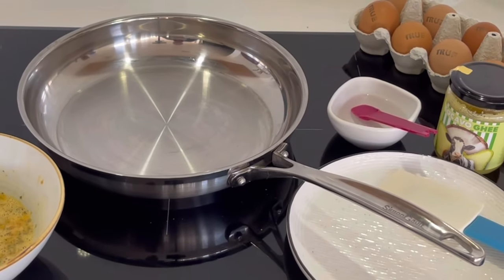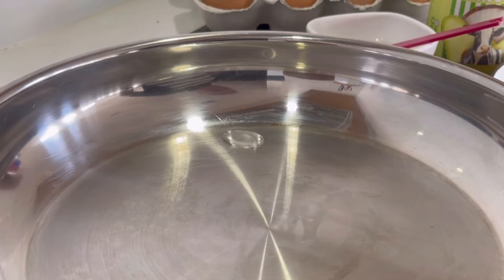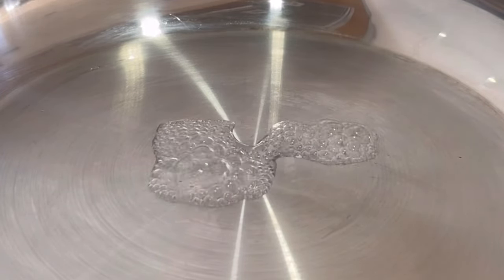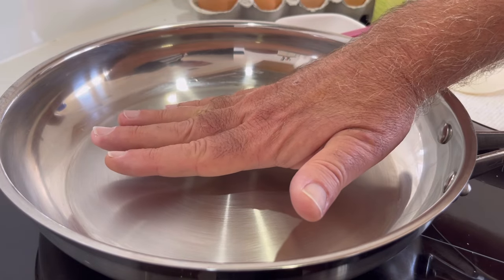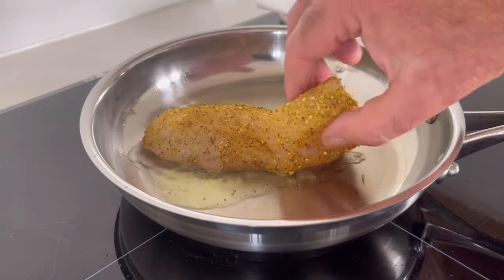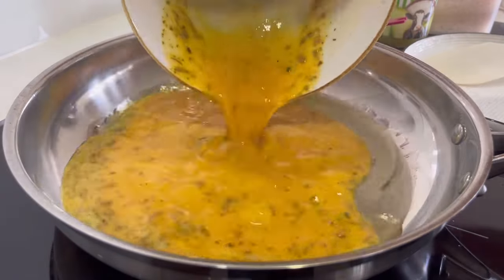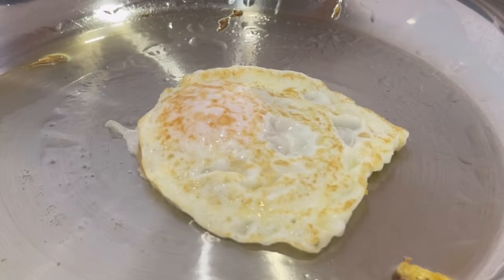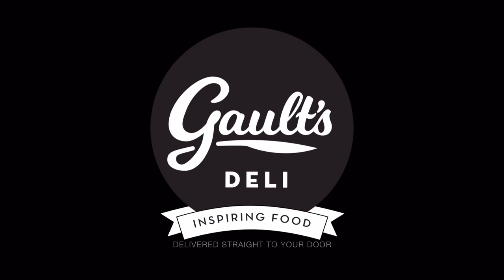The Ultimate Guide: How to Make Food Not Stick in a Stainless Steel Pan! 🍳🚫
Are you tired of dealing with sticky food residue after cooking? In this video, I'll share expert tips, tricks, and techniques to ensure a non-stick cooking experience with your stainless steel pans. A trick everyone should know. How to make any stainless steel pan nonstick. How to know when your frying pan is at the perfect temperature, ensuring nothing sticks.

Simon Says: Stainless Steel nonstick

The most common mistake when cooking in any fry-pan and particularly stainless-steel versions is the heat. If you are to avoid sticking, wait until the pan reaches the ideal temperature before adding food, butter and or oil.

With a temperature that is too low and it will stick, too high and it will stick and burn.

How to Properly Cook in a Stainless Steel Pan

I'm chuffed to share the secrets of cooking with a stainless steel pan, ensuring your culinary creations are not just delicious but safe. We're diving into making any stainless steel pan non-stick and mastering the perfect temperature to prevent any food from sticking.

One of the most common mistakes when cooking with any fry pan, especially stainless steel ones, is not getting the heat right. To avoid your food sticking to the pan, it's crucial to wait until it reaches the ideal temperature before adding your food, butter, or oil. If the temperature is too low, your food will stick; if it's too high, it will stick and burn.

Let me introduce you to the 'mercury ball effect' ("Leidenfrost effect." ) – a brilliant method to ensure your pan is at the correct temperature. Just add a droplet of water (use a 1/4 teaspoon measure of cold water) to the heated pan. If the water forms a ball shape and dances on the pan's surface, like a mercury ball, your pan is ready. This is your cue to add the butter/oil and then the food, which will be repelled like the water droplet.

Note that vegetables require movement to prevent burning and sticking. When frying onions, frequently stir to achieve the perfect color and flavor. For frying eggs, covering the pan with a lid helps create steam, ensuring a perfectly fried egg without the sticking hassle.

A word of caution when using Teflon pans: they can emit toxic fumes if heated above 230 degrees Celsius. So, be vigilant with the temperature.

Cooking safely also means being aware of the cookware we use. Let's talk about PFAS – those 'forever chemicals' found in many non-stick pans. Recent studies in New Zealand have highlighted the presence of PFAS in our environment, which is a concern for both our health and nature.

Opting for stainless steel pans is a step towards healthier cooking. As we explore making them non-stick and finding the ideal cooking temperature, remember that this journey is about more than just flavour; it's about our well-being and the environment.

For those keen to learn more about How to Avoid PFAS, I recommend visiting Consumer Notice:

Let's gear up, heat our pans correctly, and cook in a way that's tasty, safe, and responsible. Happy cooking! Simon

Simon is well known for fronting Television New Zealand’s MasterChef New Zealand as a judge over five seasons and starring in his hit television series Chef on a Mission and a documentary series Why Are We Fat?